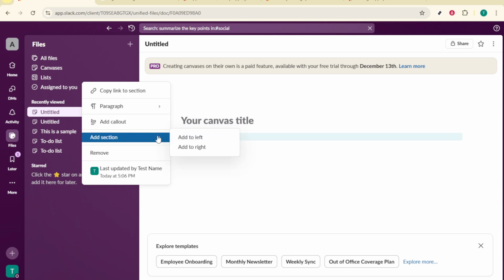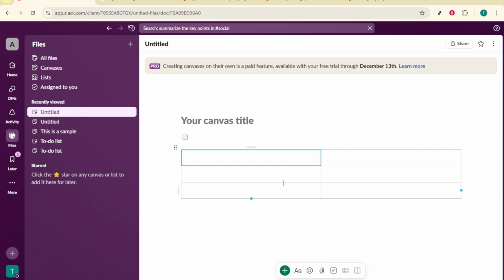Render Tables in Slack Markdown Properly [2025 Guide]